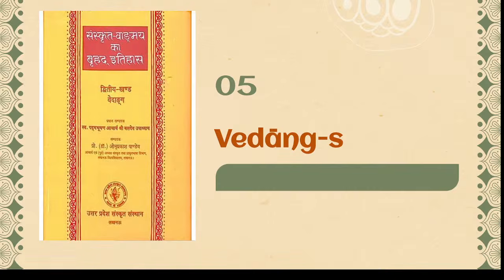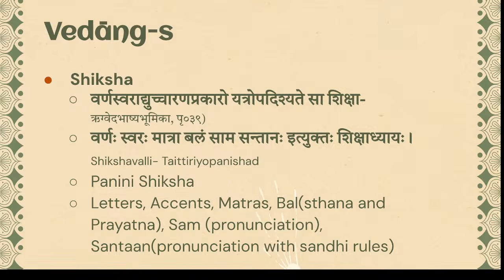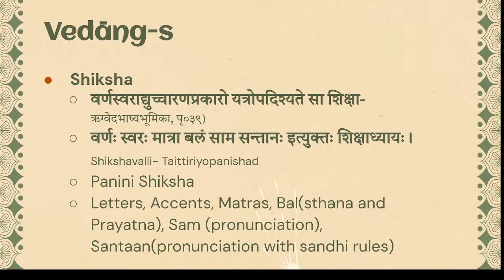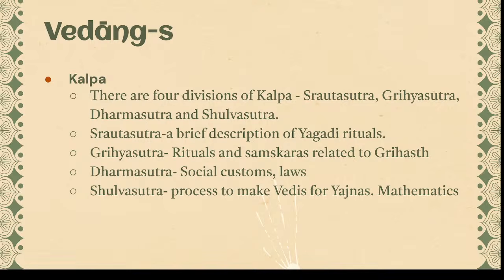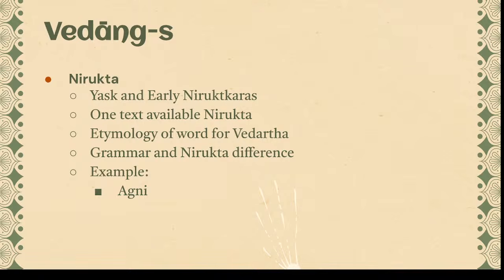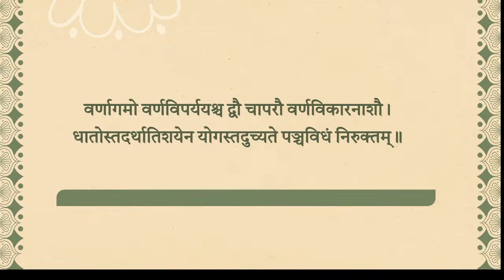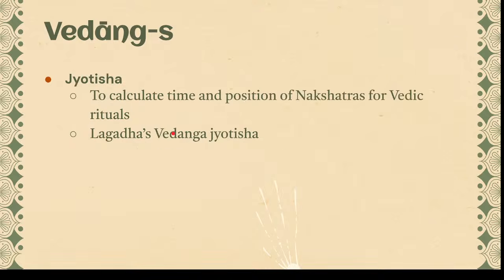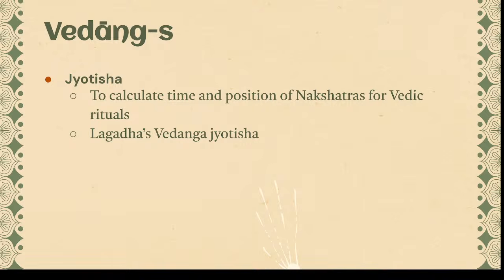Lecture5 | Vedāṅga-s | Meaning and Introduction | Introduction to IKS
Vedāṅga-s | Meaning and Introduction | Introduction to IKS
Namaste Jijñāsu! 🙏 In this lecture, we introduce the Vedāṅga-s — the six auxiliary disciplines traditionally considered essential for the correct study, recitation, and application of the Vedas. Understanding the Vedāṅgas is key to understanding how Vedic knowledge was preserved, transmitted, and made usable across generations.
In this lecture, you'll learn:
✅ The literal meaning of Vedāṅga ("limb of the Veda")
✅ Why the Vedāṅgas developed as auxiliary sciences to the Vedas
✅ The six Vedāṅgas — Śikṣā (phonetics), Vyākaraṇa (grammar), Chandas (metrics), Nirukta (etymology), Kalpa (ritual procedure), and Jyotiṣa (astronomy/astrology)
✅ A brief introduction to the function of each Vedāṅga

🎓 UGC NET aspirants (IKS paper)
🎓 BA / MA students of Indian Knowledge Systems
🎓 Certificate & Diploma students of IKS
🎓 Anyone building a foundational understanding of Vedic and Sanskrit studies
This is an introductory-level lecture — a foundational overview before we explore each Vedāṅga individually in later lectures.
📚 If you haven't already, check out our earlier lectures — Introduction to IKS, Knowledge Classification (Vidyāsthānas), Śāstras, and Purāṇas — Meaning and Introduction — for the fuller picture.